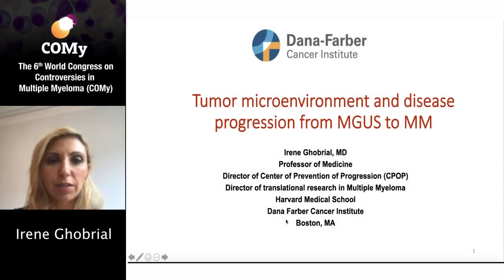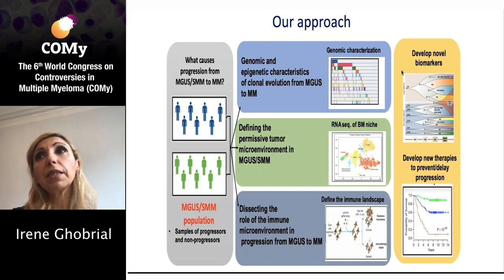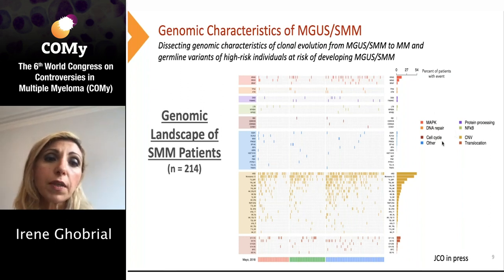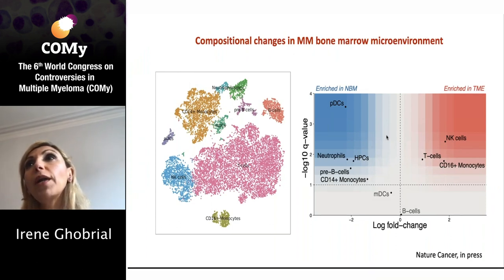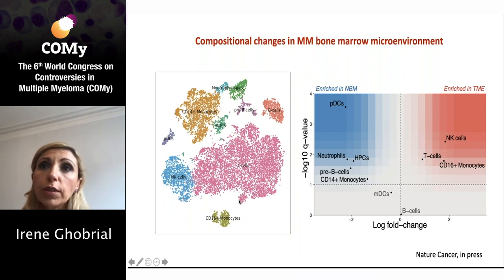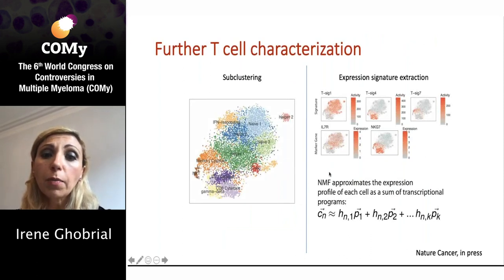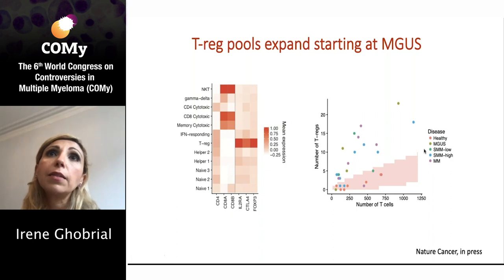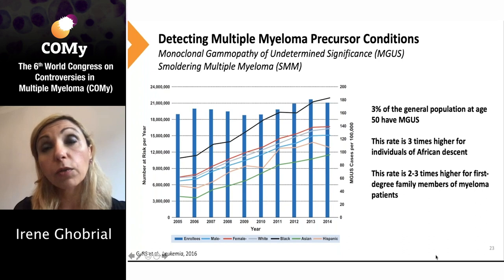COMy Online 2020 - Session 2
Role of the microenvironment
Irene Ghobrial, USA

Immune status in myeloma
Gordon Cook, UK

Strategies to reverse immune deregulation in myeloma
Paola Neri, Canada